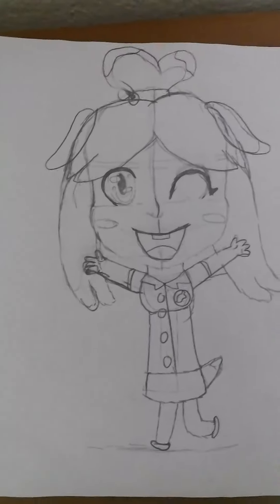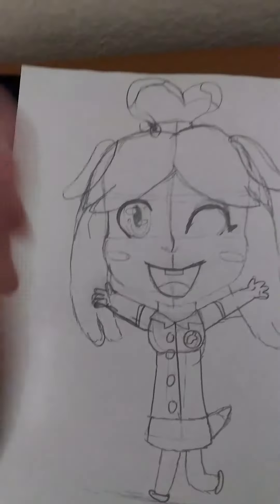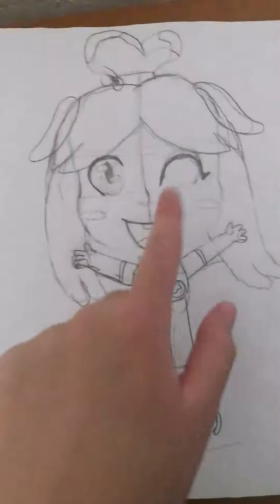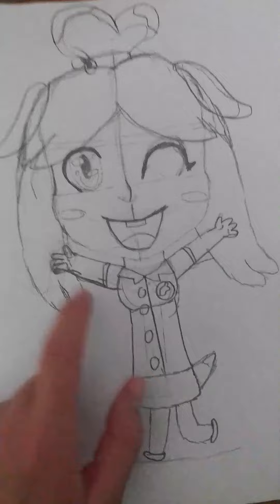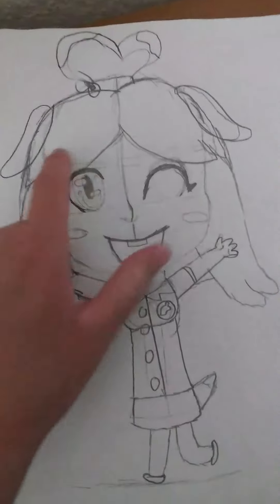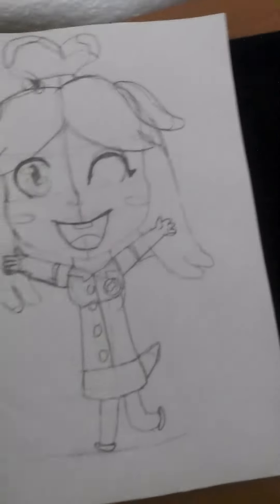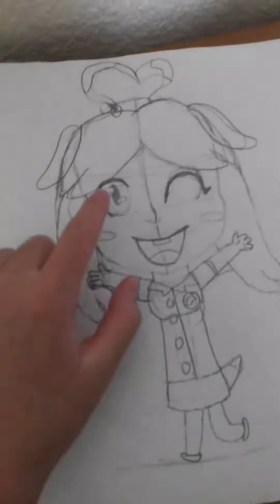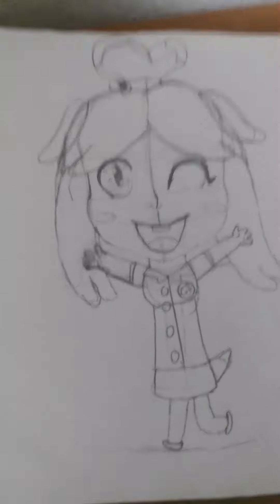The rough sketch of Chibi Isabelle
At 50 subscribers, I will be doing a qna and a face reveal! :D